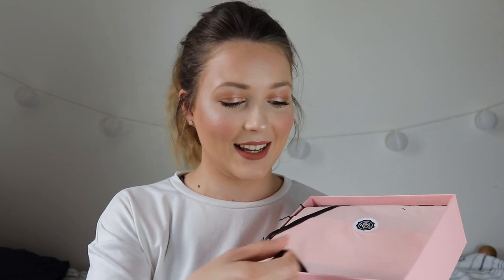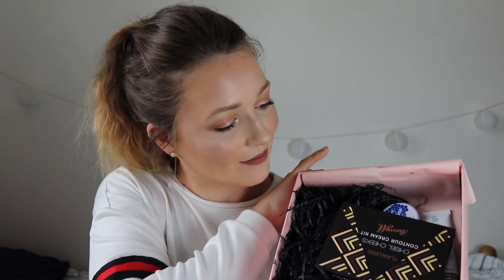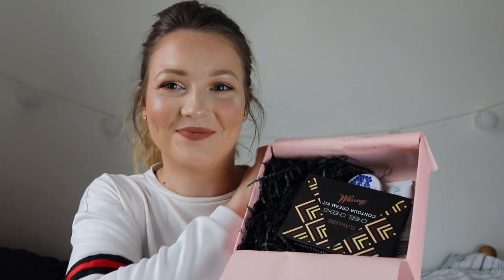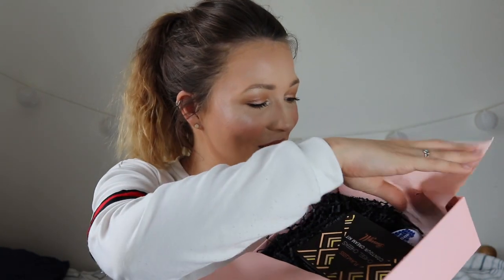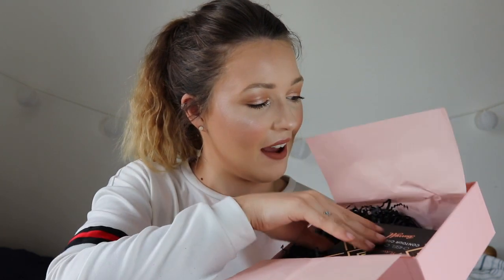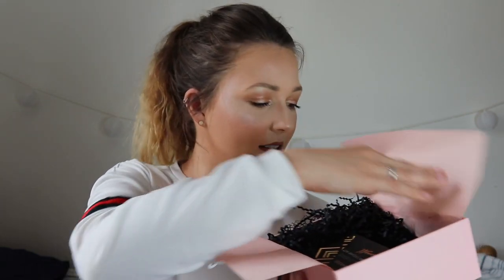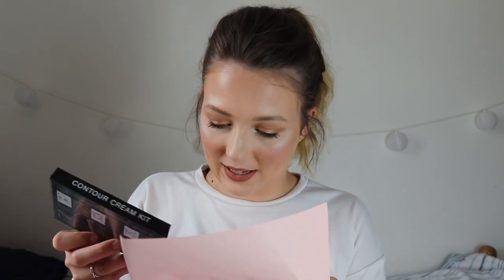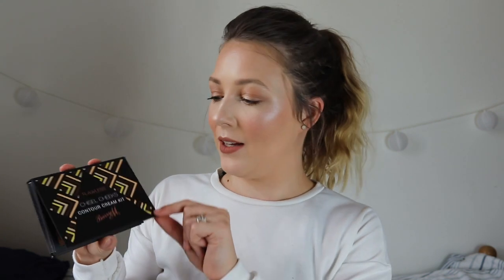GLOSSYBOX MAY 2019 UNBOXING | Sammy Louise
ad - (I have to add ad due to legal reasons as I was sent the GlossyBox in PR even though this video is not sponsored)